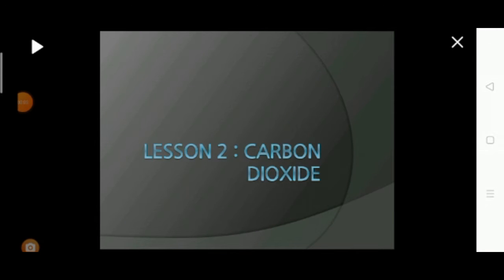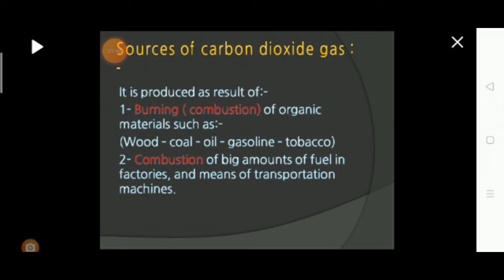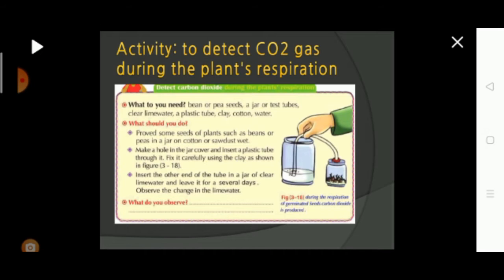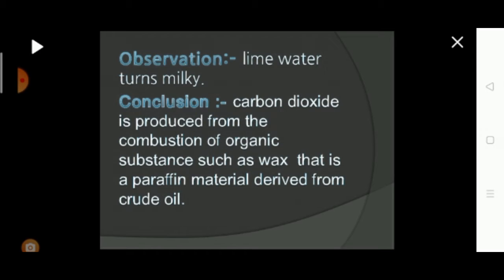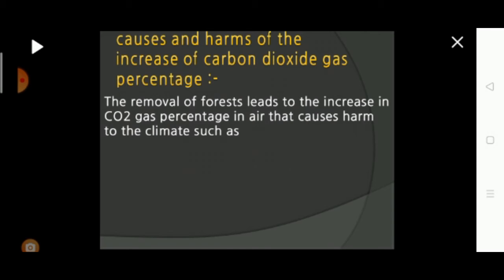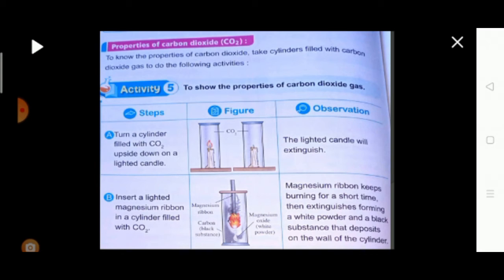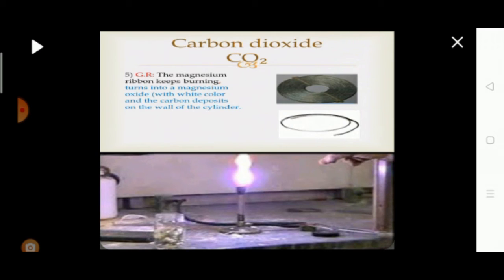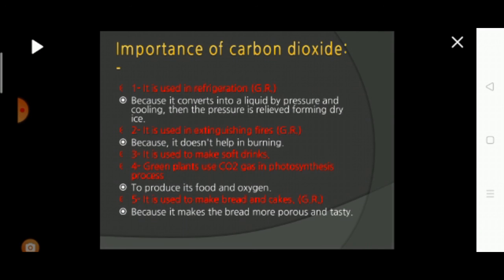grade 6 unit 2 lesson 2 carbon dioxide